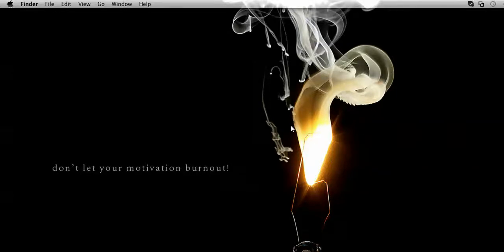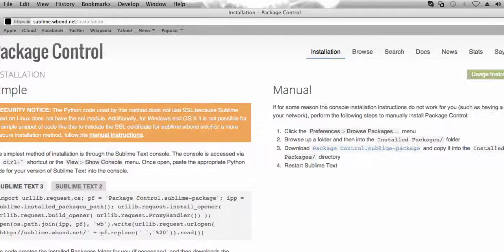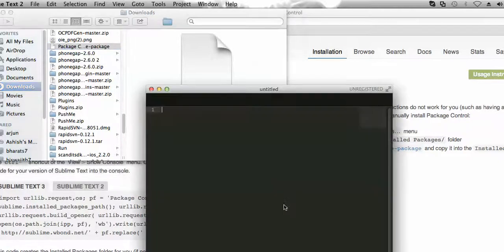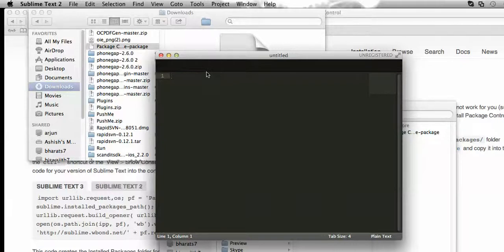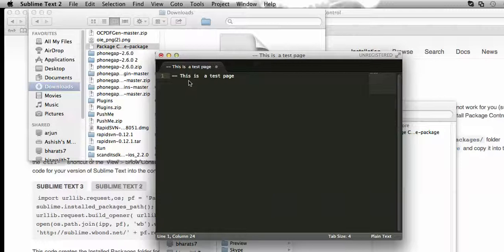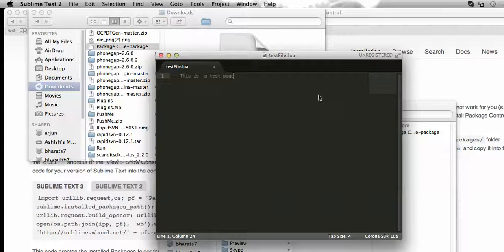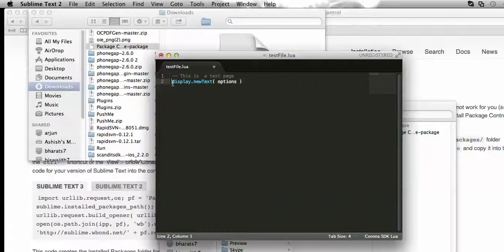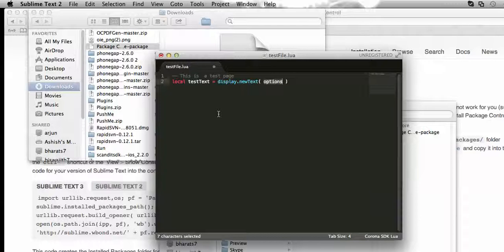Integrate Corona SDK with Sublime Text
Integrating Corona SDK with sublime text provides the advantage of intelligence or autocomplete functionality of code while writing for corona SDK. Here is a simple step describing the way to integrate corona SDK with sublime text editor.